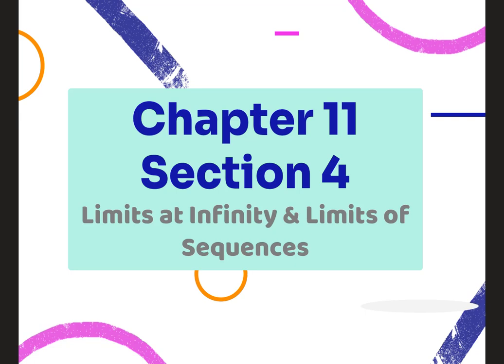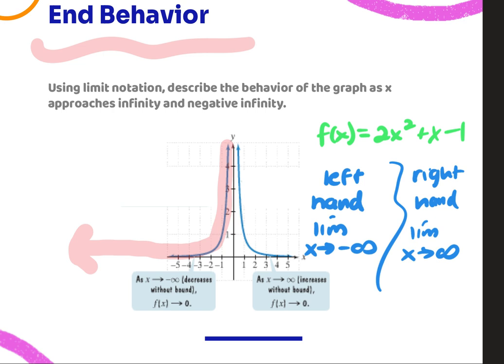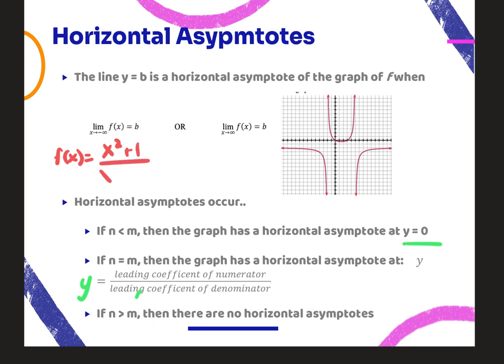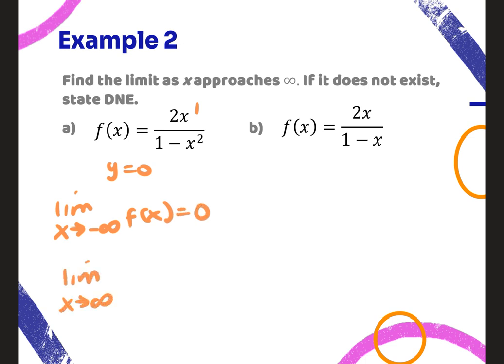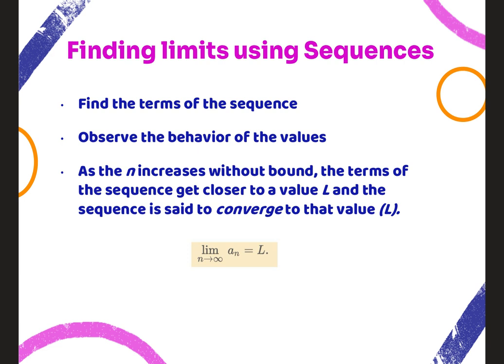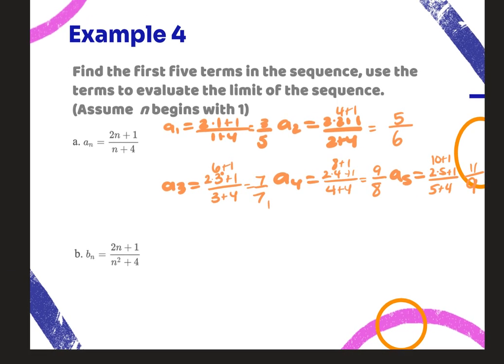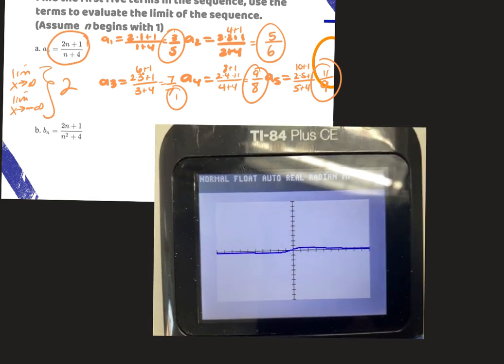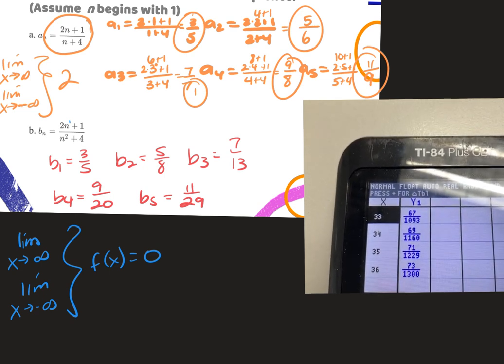5.8_PHA Limits at Infinity & limits of sequences